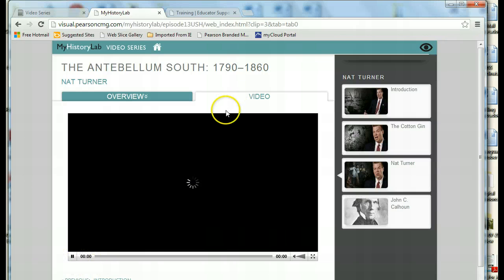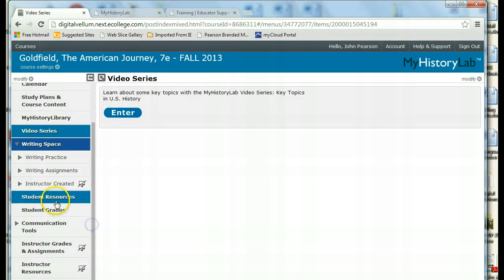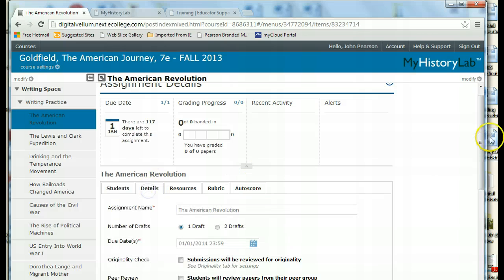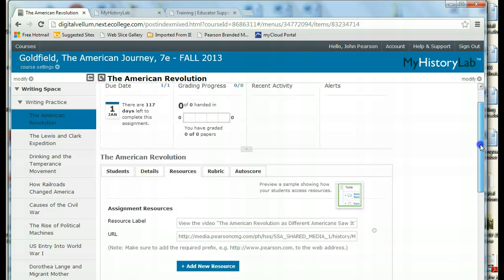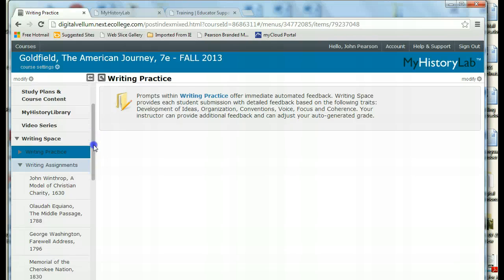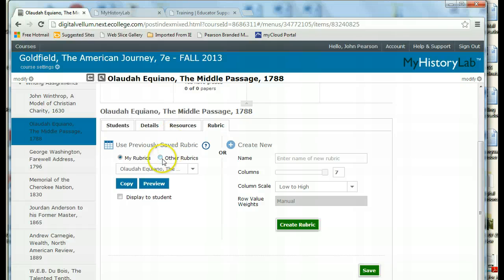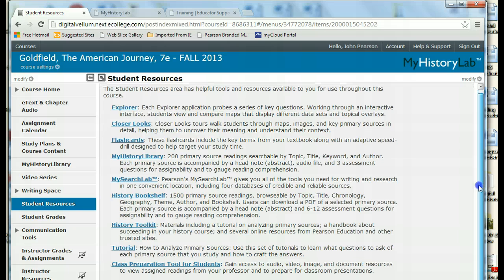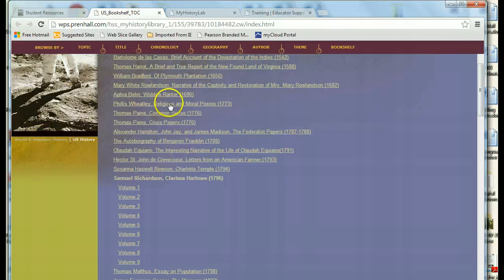MyHistoryLab (Charlotte Behrens)